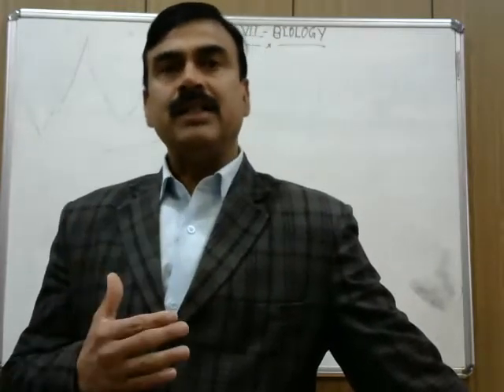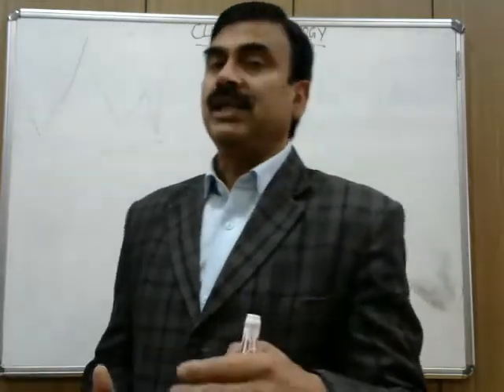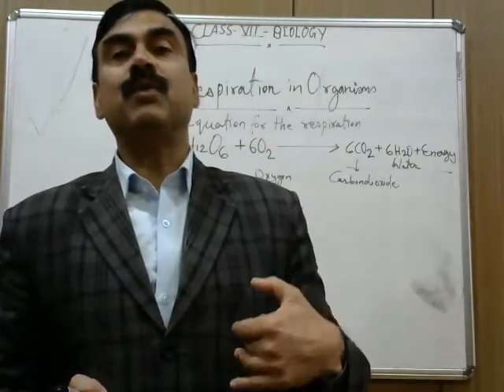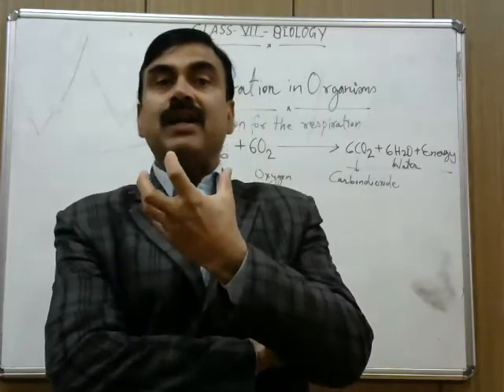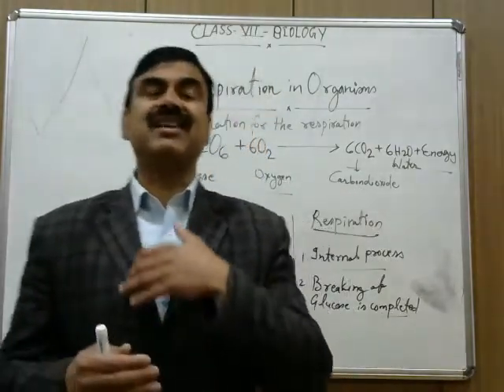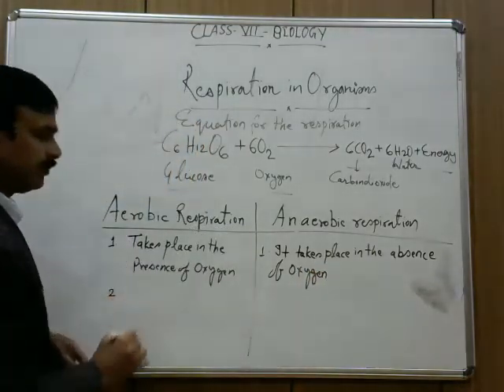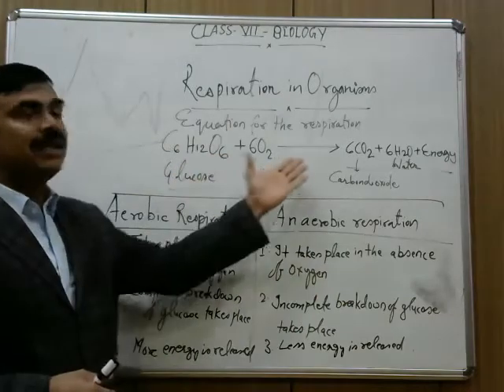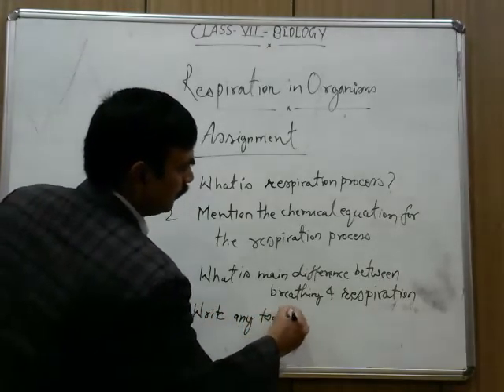RESPIRATION IN ORGANISM CLASS VII